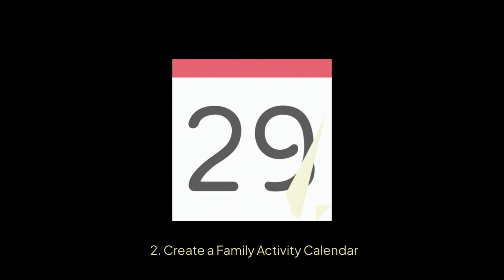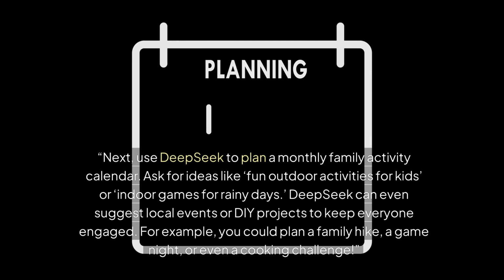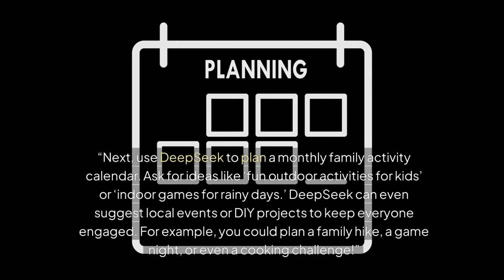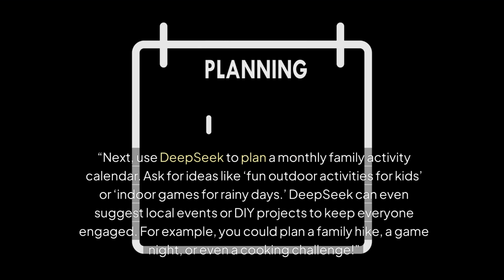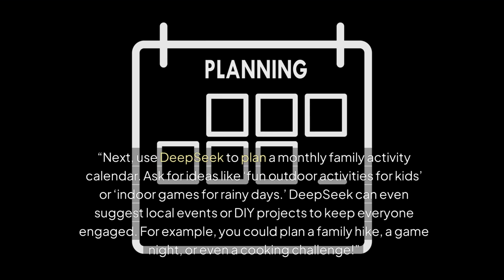10 Fun and Easy Ways to Use DeepSeek to Improve Family Cohesiveness!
🌟 Want to bring your family closer together? Discover 10 simple, fun, and effective ways to use DeepSeek to improve family cohesiveness and create lasting bonds! From planning family activities to solving everyday challenges, DeepSeek makes it easy for families to connect and thrive.

📌 What You’ll Learn:
- How to use DeepSeek for family goal setting 🎯
- Fun ways to plan family activities and adventures 🏞️
- Tips for solving family challenges with AI-powered insights 🤖
- How to build stronger communication and teamwork as a family 💬